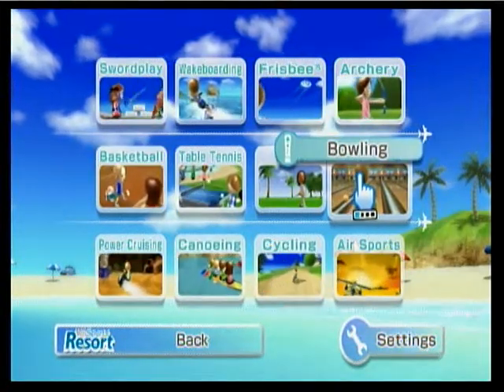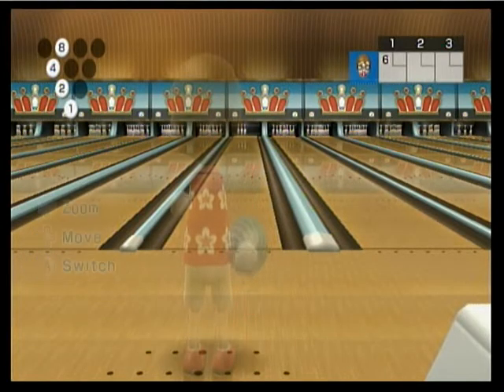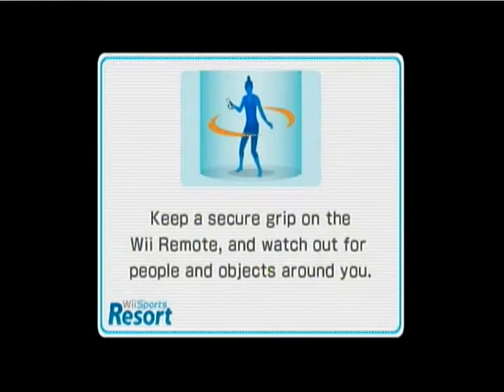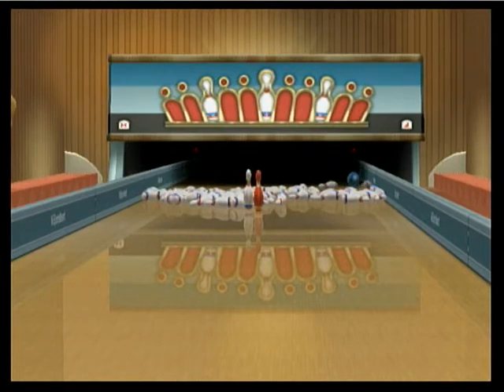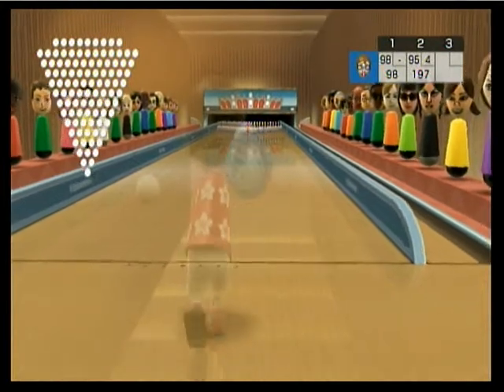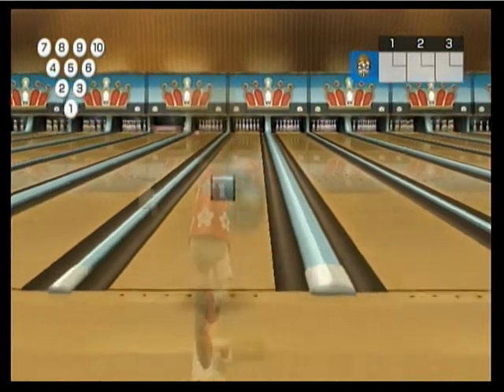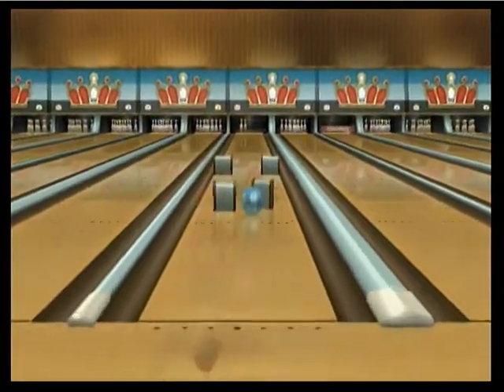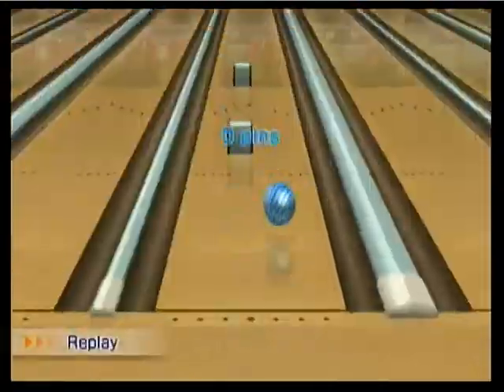Interactive Wii Sports Resort Walkthrough - Bowling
These videos represent a full walkthrough of all the games in the new Wii Sports Resort. This video is Bowling.